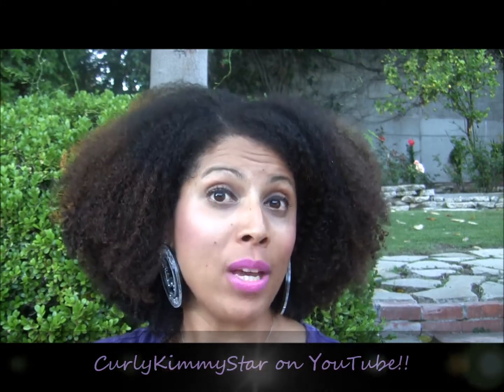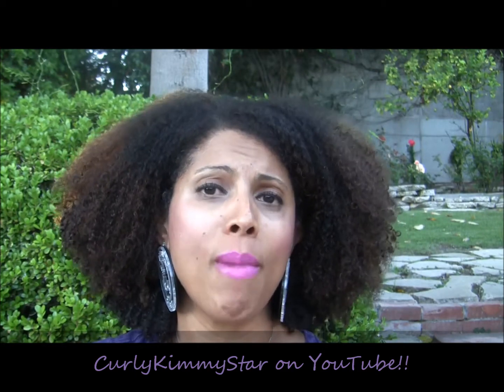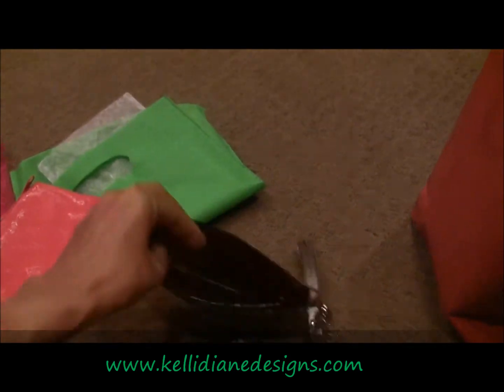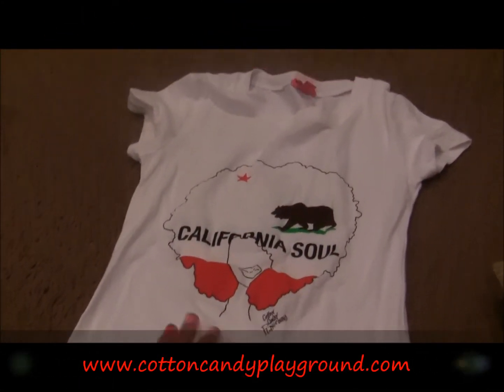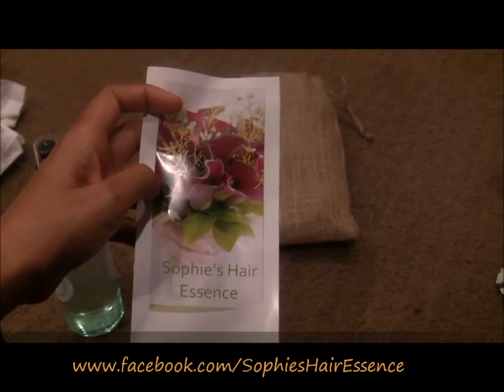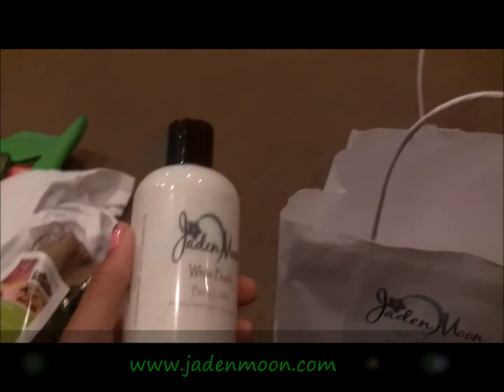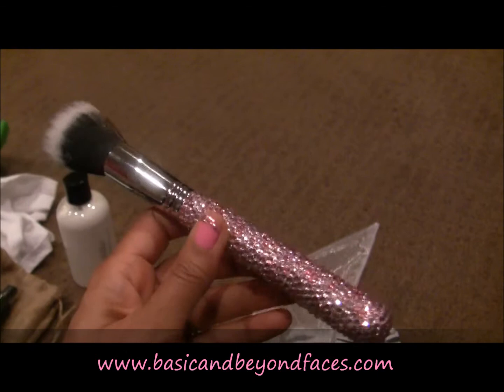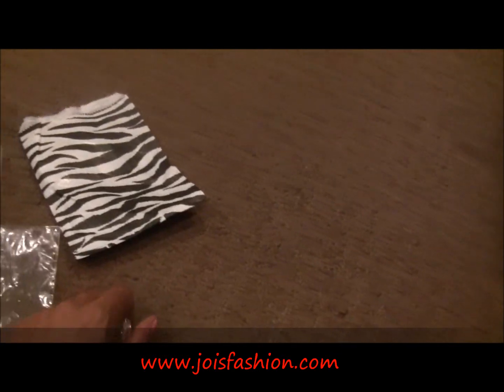My LA Curly Girls' INHMD Shopping Haul!!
SEE BELOW FOR VENDOR DETAILS

Highlighted L.A CurlyGirls Vloggers!

Vendors:

• Anastasia Mosley, Basic and Beyond Faces, Makeup Artist & Estheticians

• My Black Skin Is...

Twitter & Instagram:  @CurlyKimmyStar

XOXO